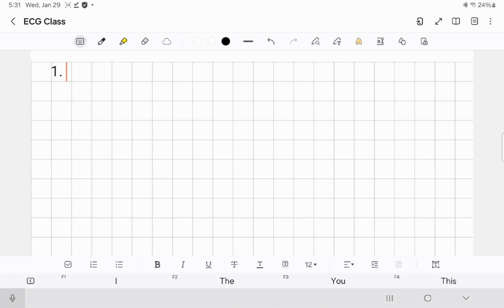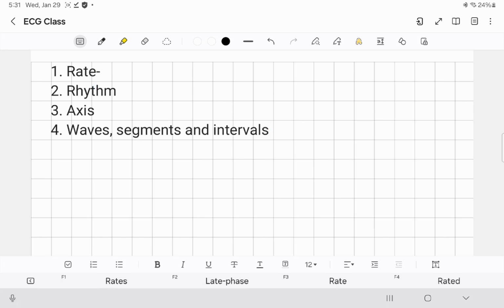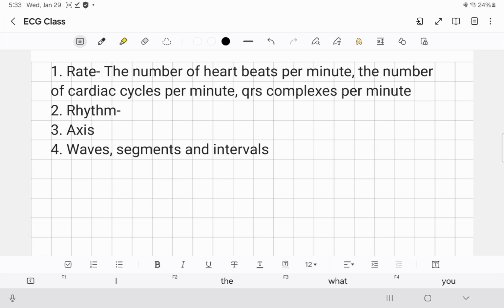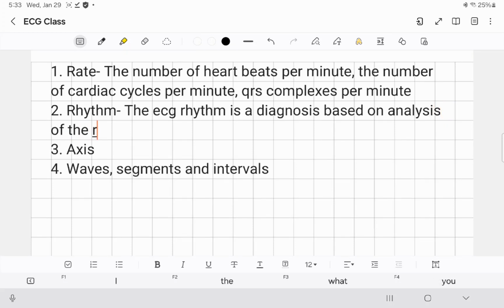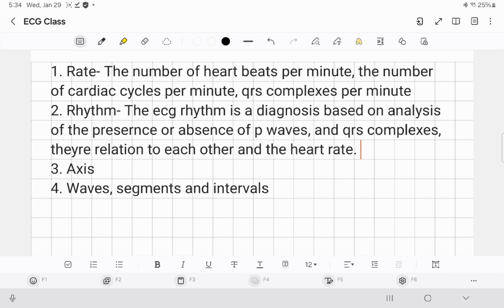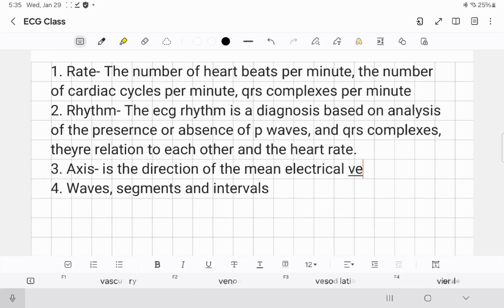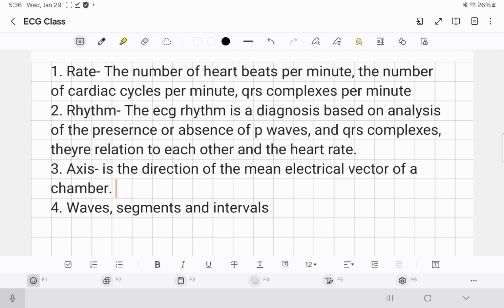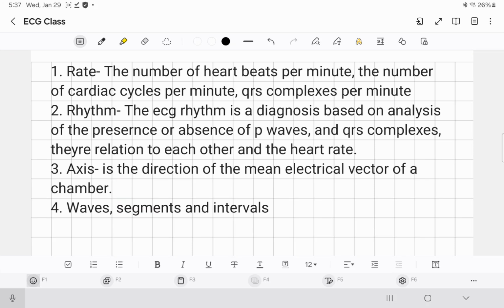14. Introduction 10 reading the ecg